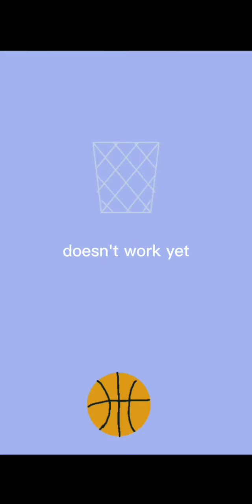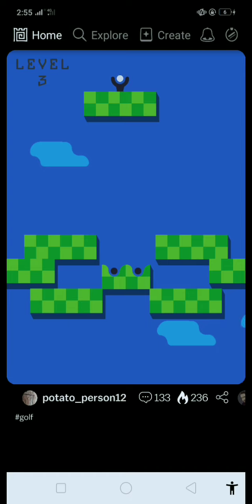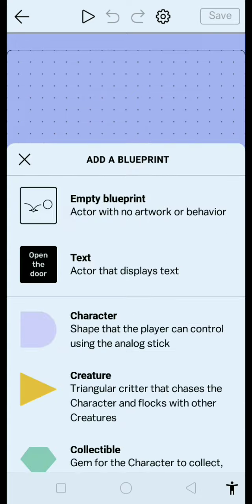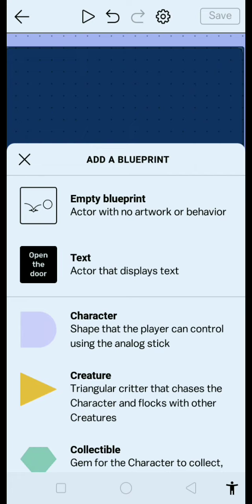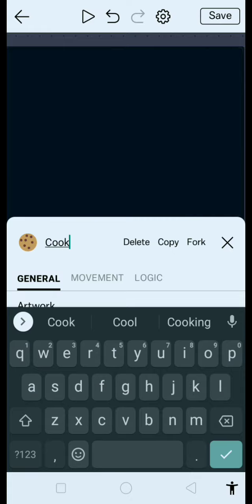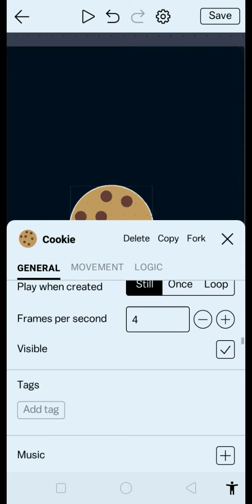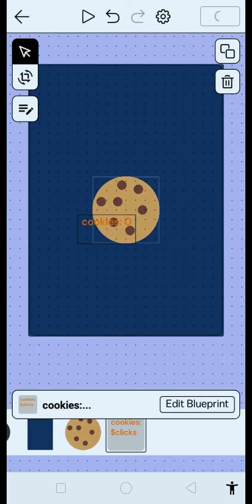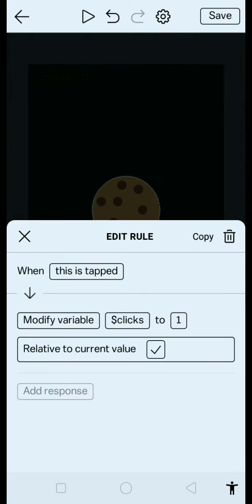Cookie clicker tutorial in castle (part 1) | RandomInKS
a tutorial on how to make a simple cookie clicker using "castle - make and play"

find me: Ireneo InKS
also
find me "yongidev" on castle